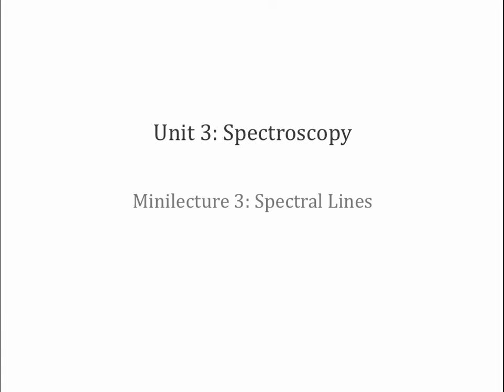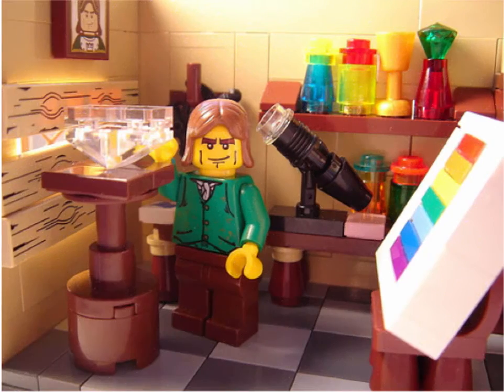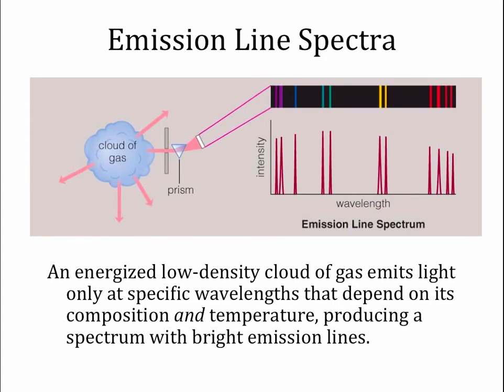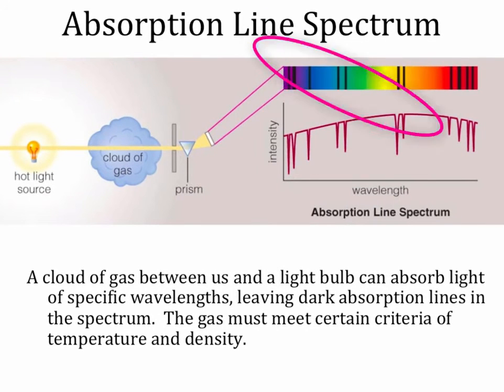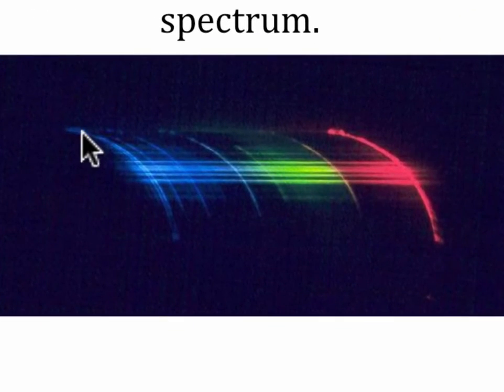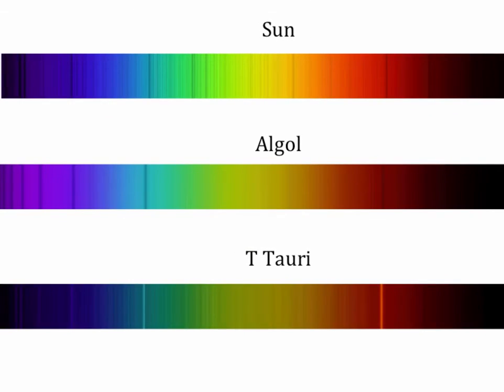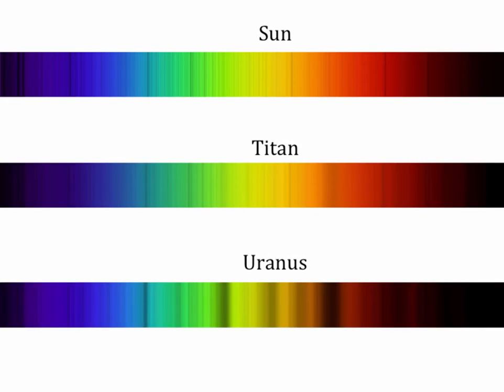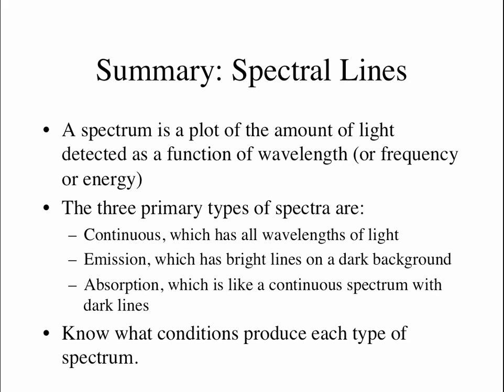Unit 3 Minilecture 3 Spectral Lines